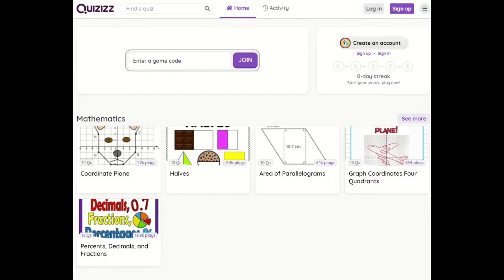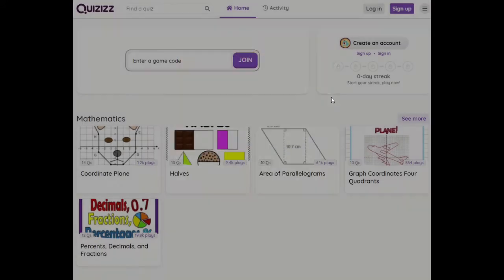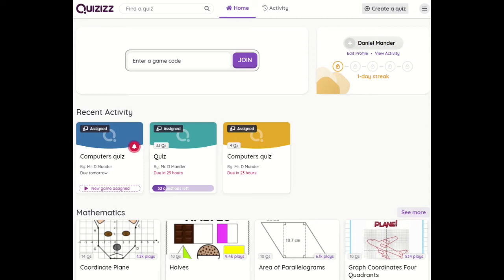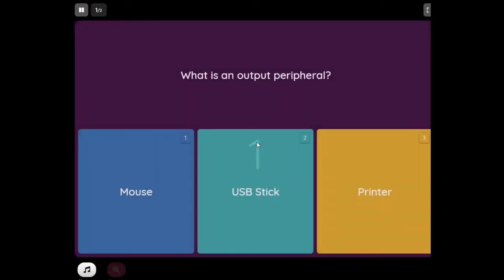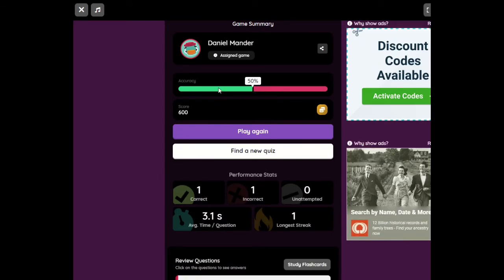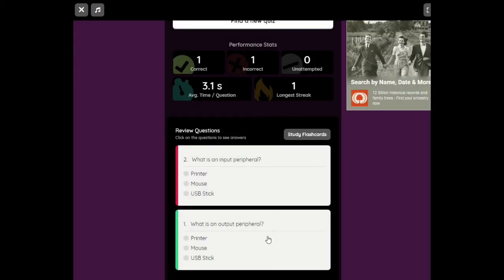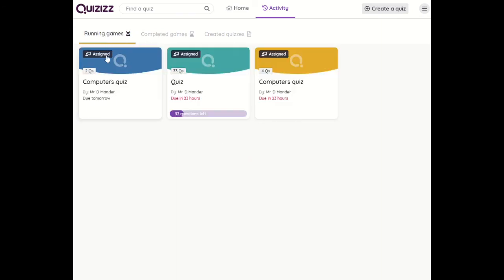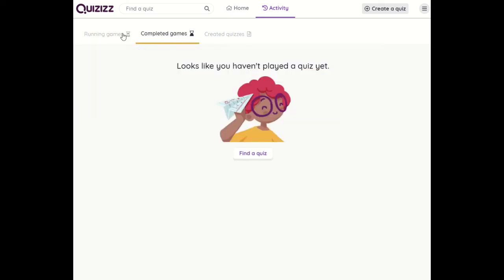KC1 STUDENT - Quizizz - Demonstration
This video shows you how to use Quizizz